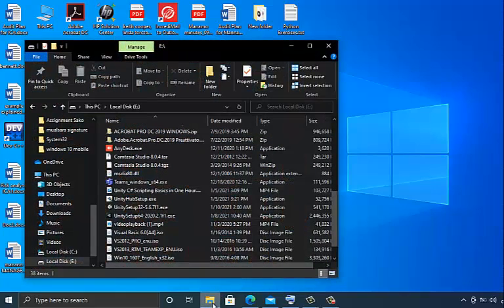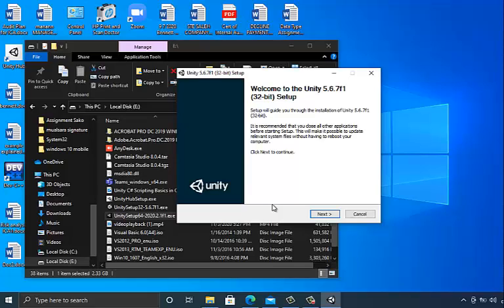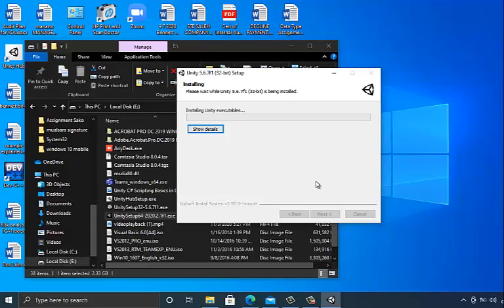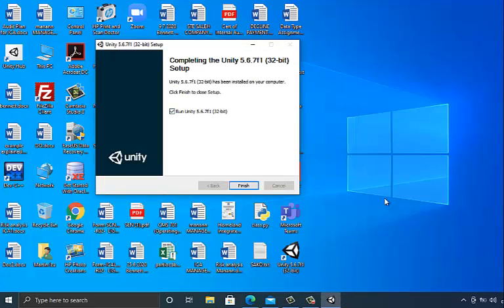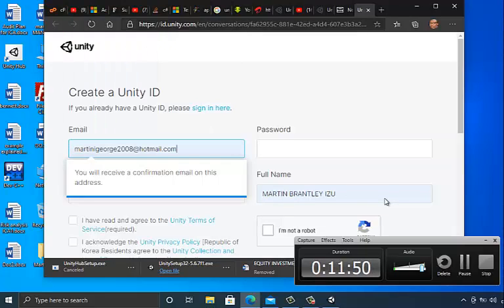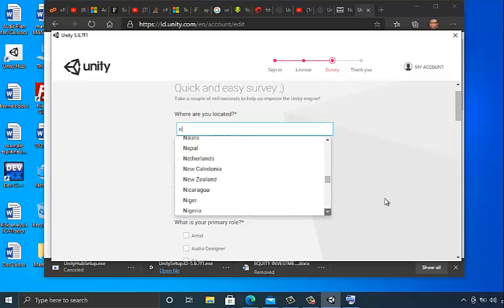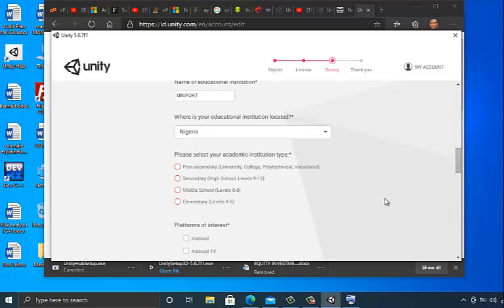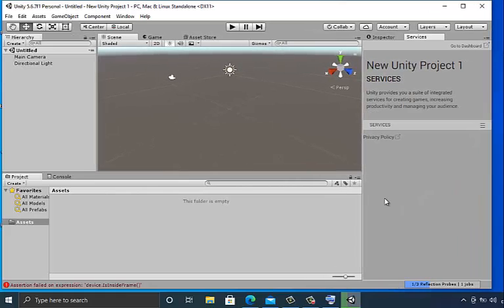unity editor installation